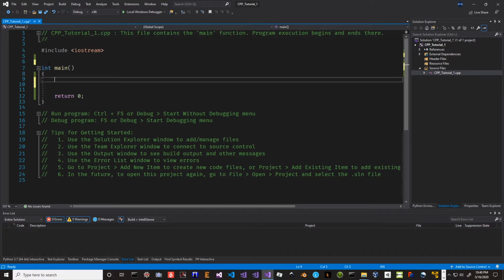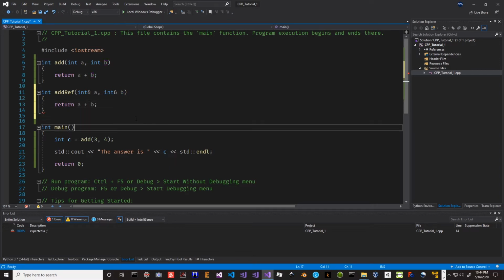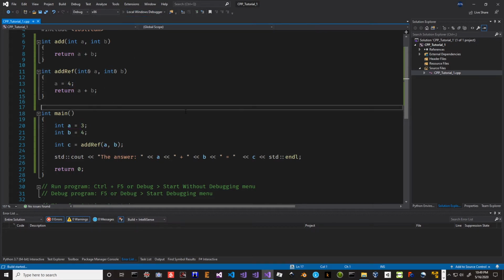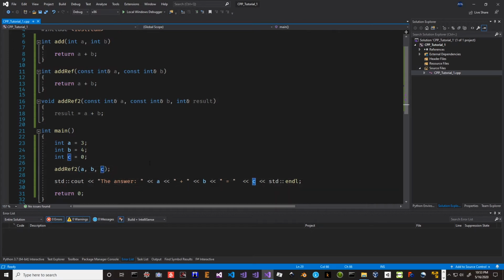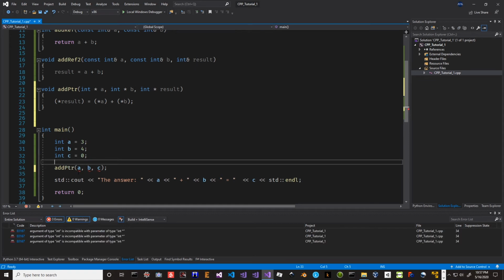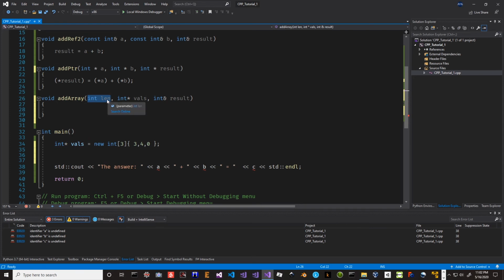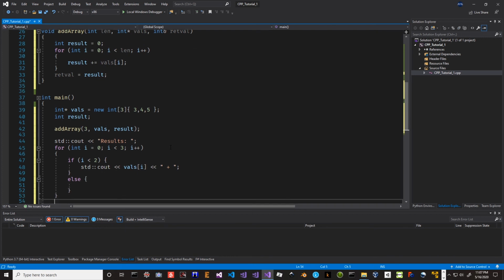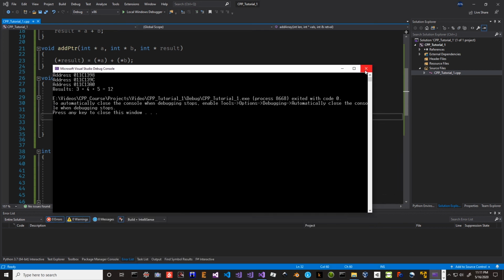Ep 2 Values References and Pointers